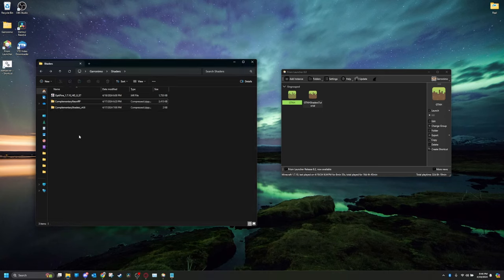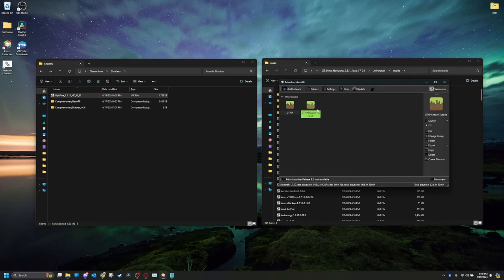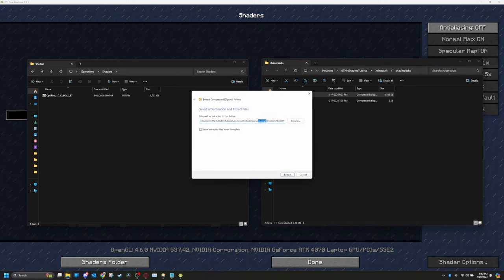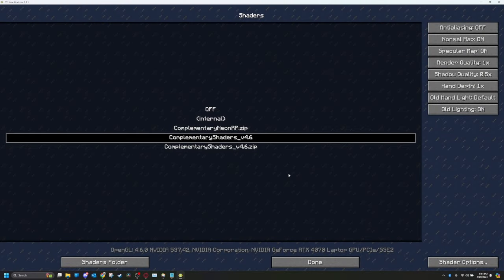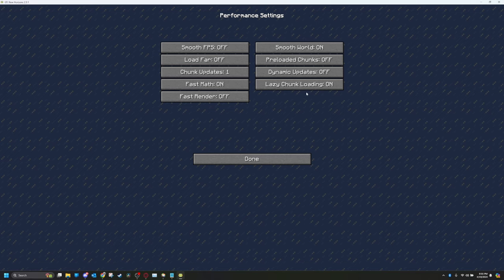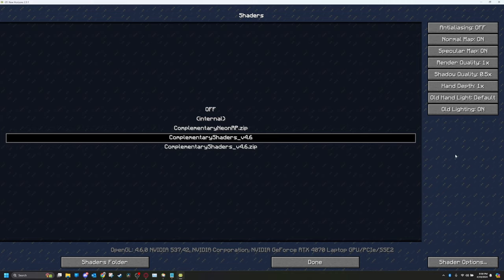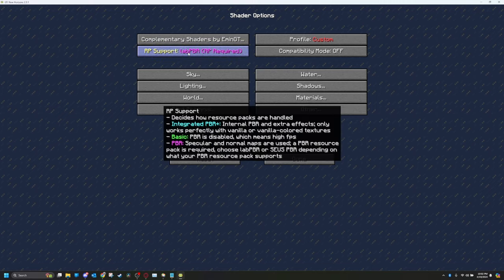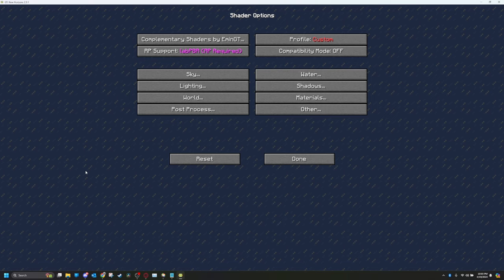How to Use Shaders and an Announcement - GTNH Episode 1.5 - The Aesthetics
Downloads:
Optifine -

Songs:
Mount Elbert

0:00 - Intro and Accountment
1:03 - Installing Optifine and Shaderpacks
4:31 - Shader Settings